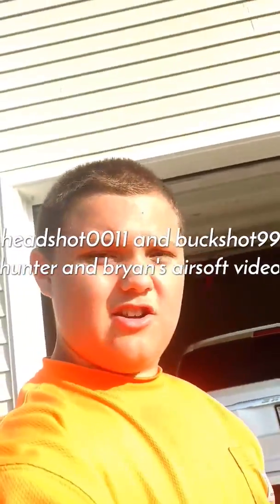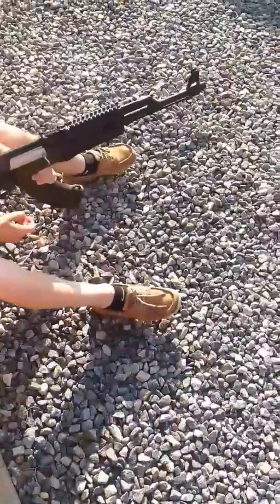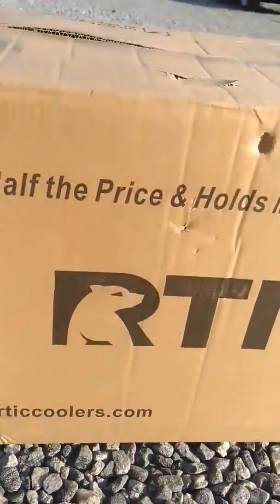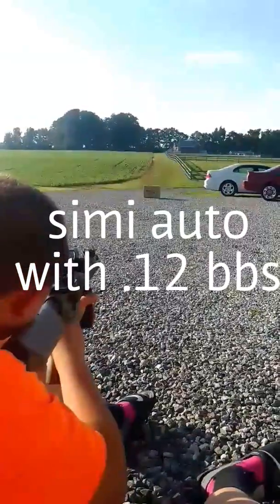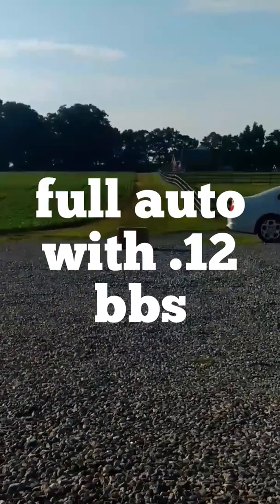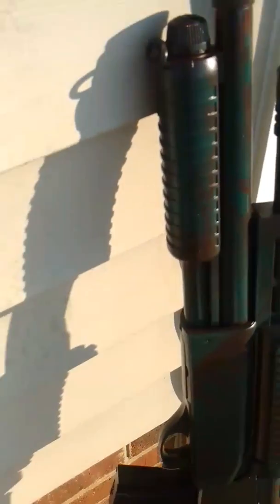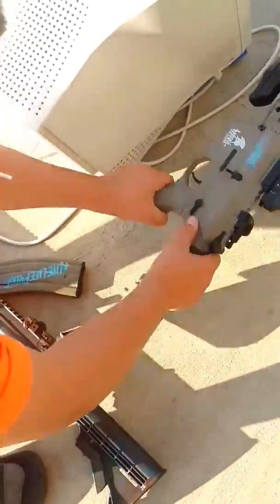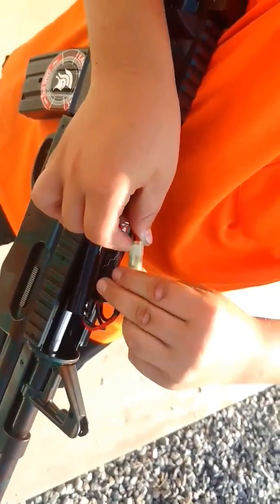Shooting lancer tactical lt12t and ak47 Kalashnikov tactical folding stock edition and game face tor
Shooting aegs but we had a technical difficulty